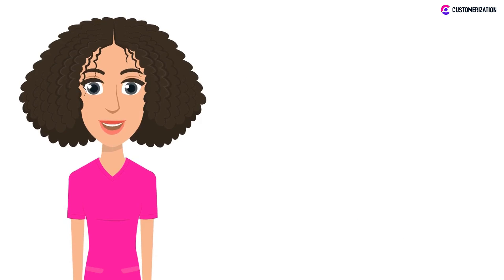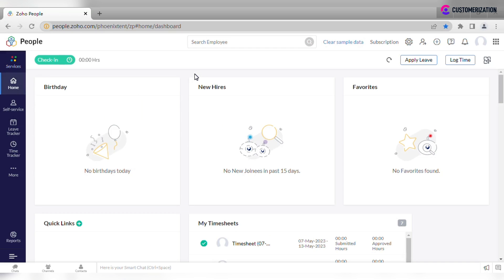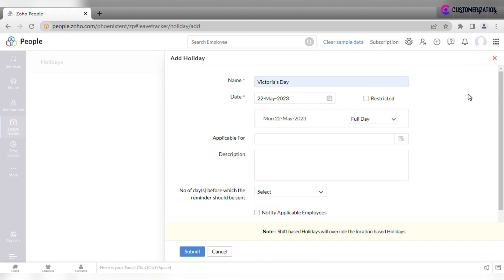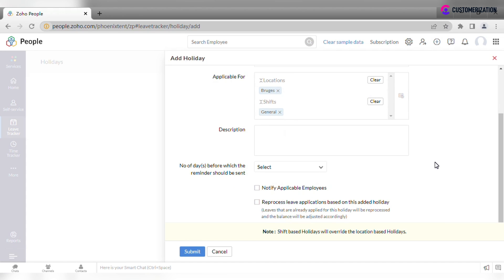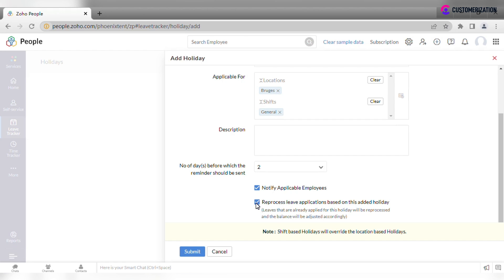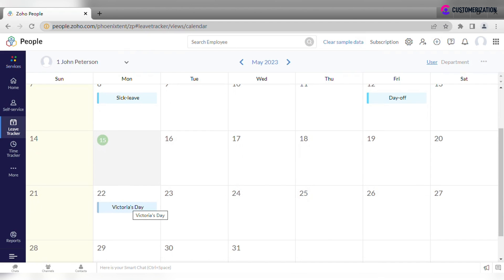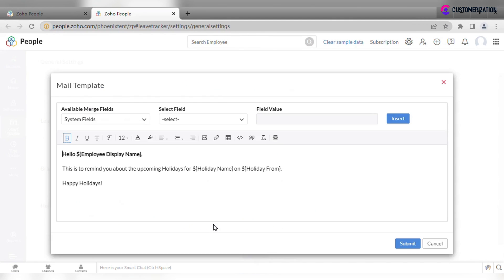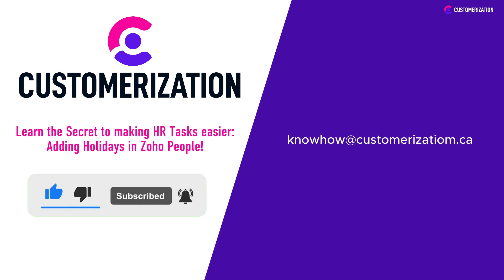Learn the Secret to making HR Tasks easier: Adding Holidays in Zoho People!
In this must-watch video, we unveil the foolproof method of adding holidays effortlessly in Zoho People, saving your company valuable time and effort.

Streamline your HR processes, ensure accurate leave management, and create a happier, more productive work environment. Watch now and revolutionize your holiday management game!